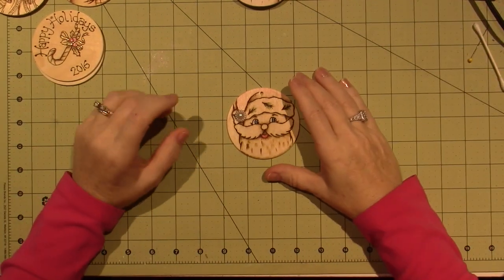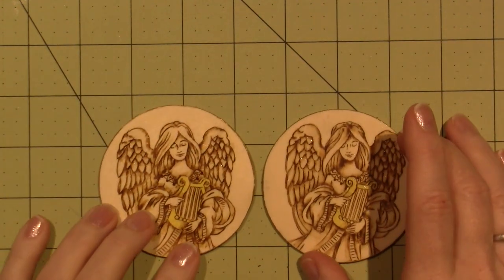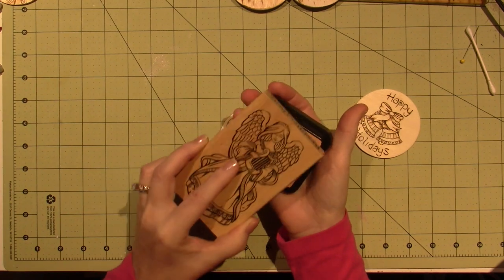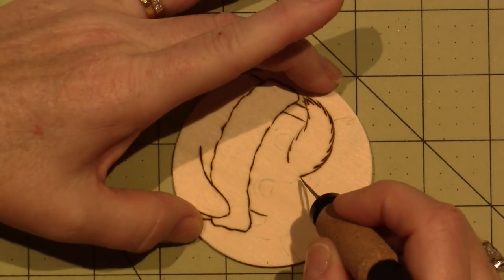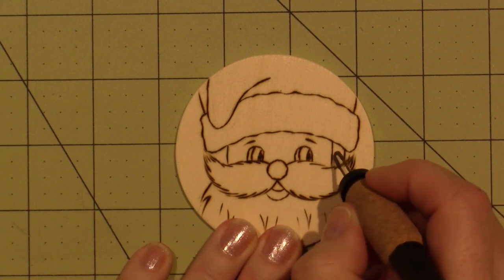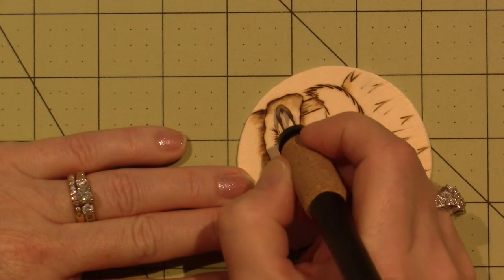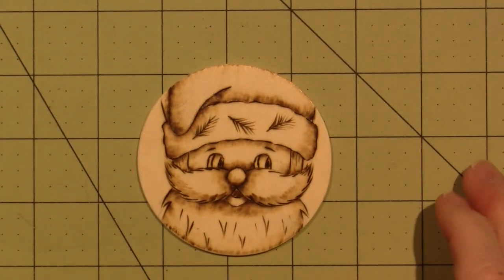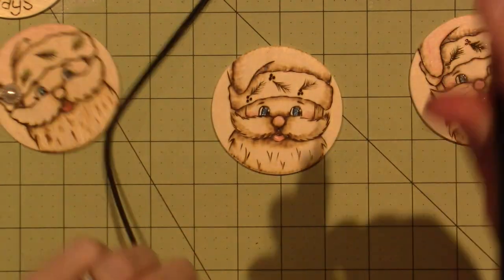Pyrography Santa Tutorial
I just loved this little Santa so much I wanted to see him done this way. I still have a lot to learn, but I am enjoying my Colwood Pro II burning tool and will keep practicing. TFW, sara